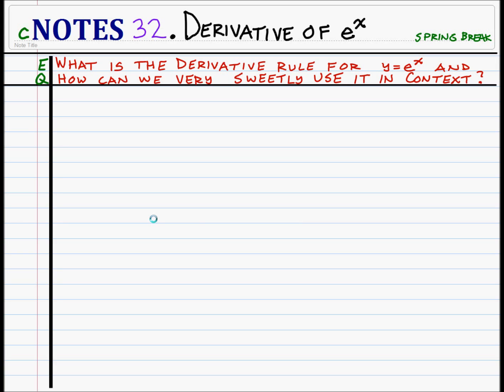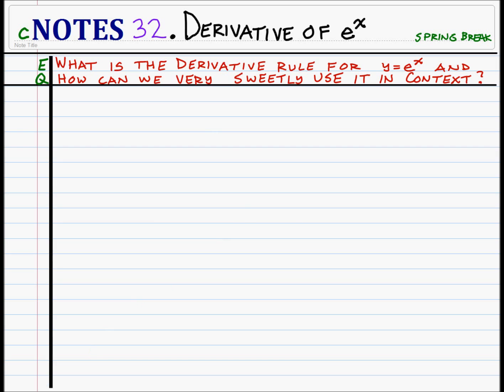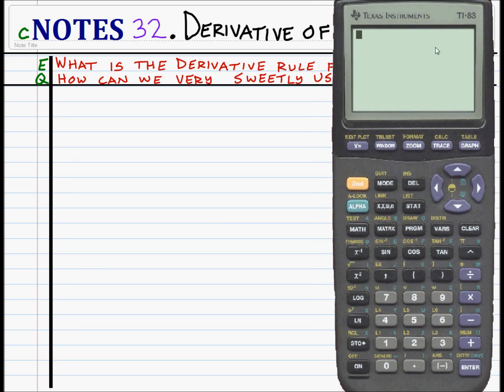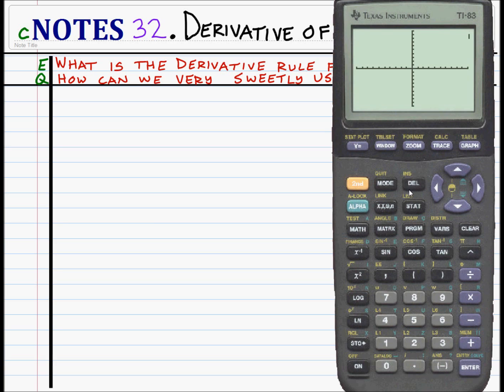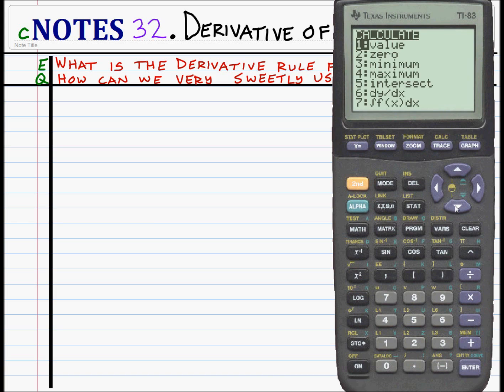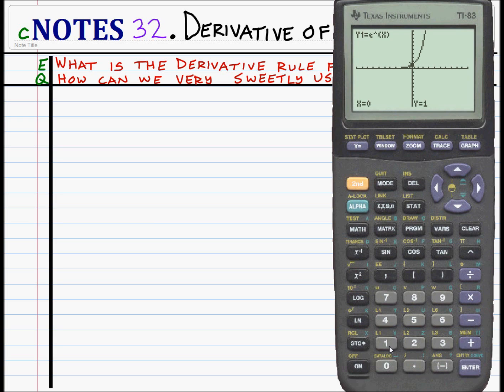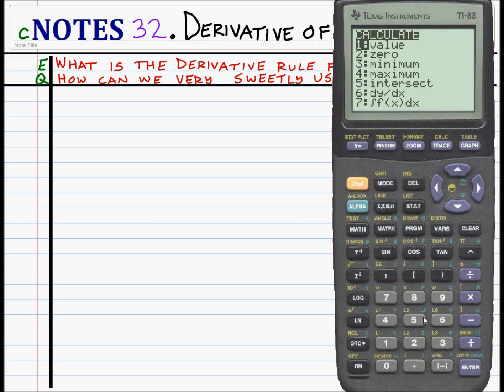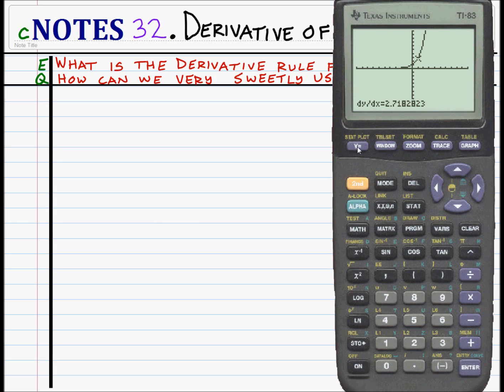cNotes 32. Derivative of e^x